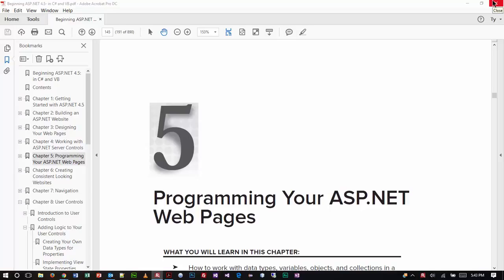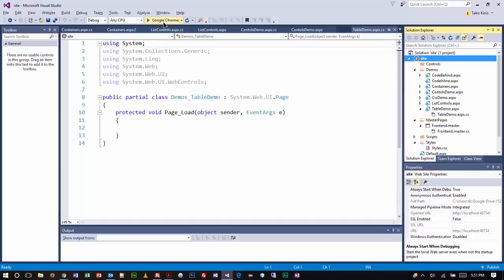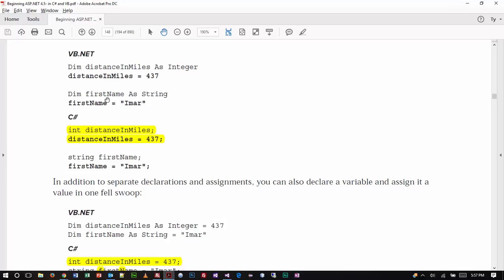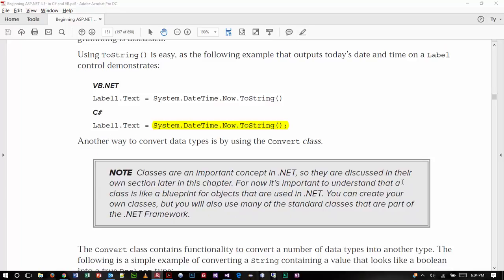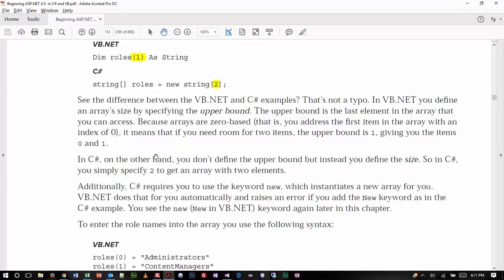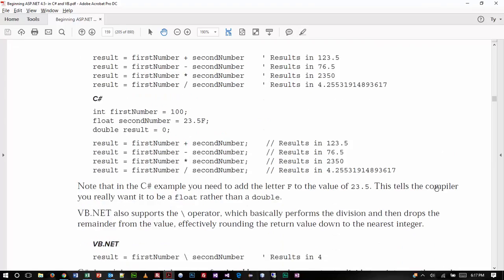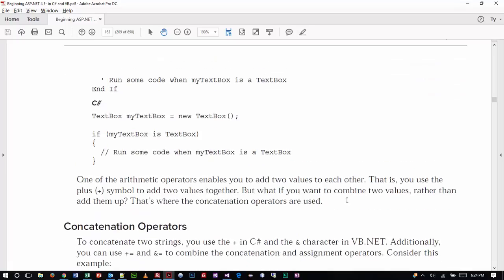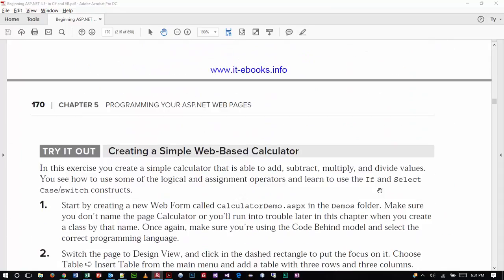ASP.NET - Chapter 5 Part 1 - Spring 2017